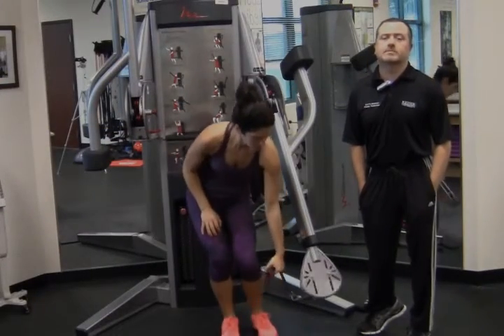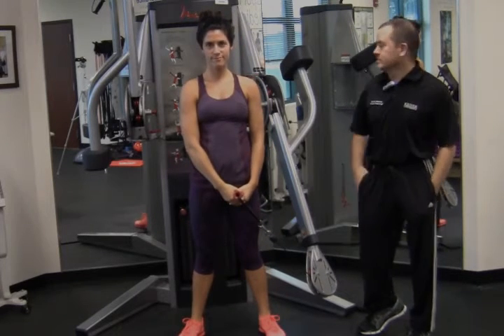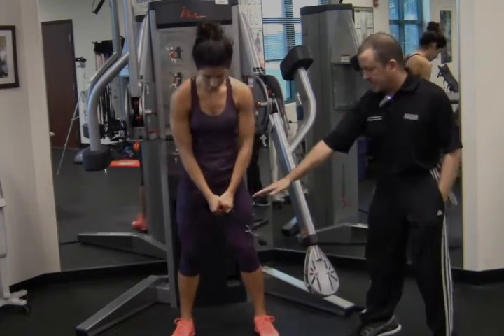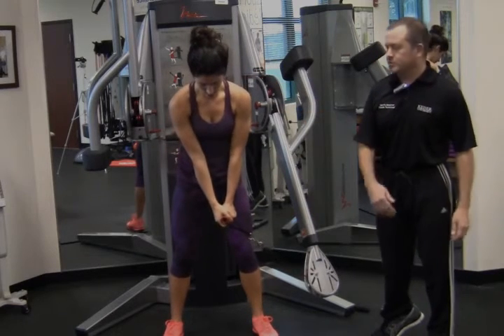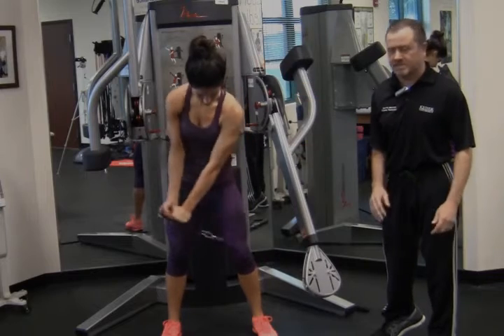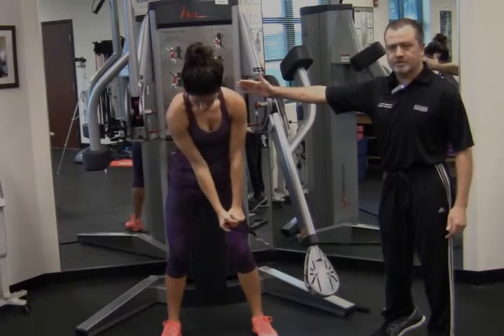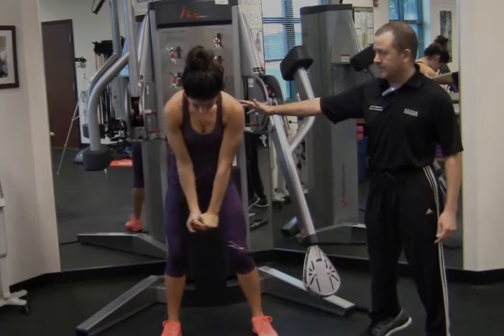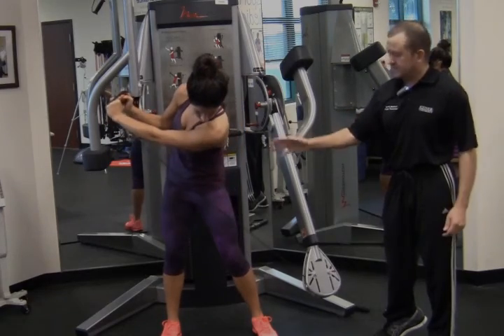Golf Training - Backswing Exercises Using the Cable Machine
Add power to your backswing with these exercises using the cable machine. Turn your love for golf into a lucrative career in the golf industry! Contact the College of Golf today to find out how to become a golf professional!